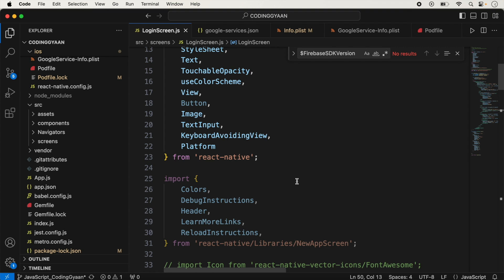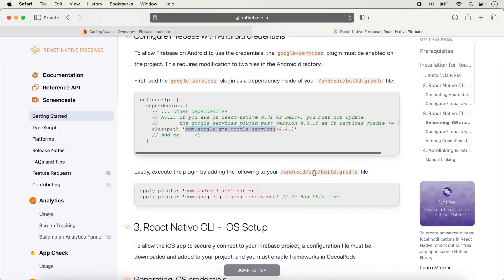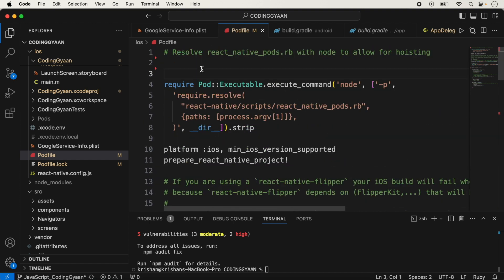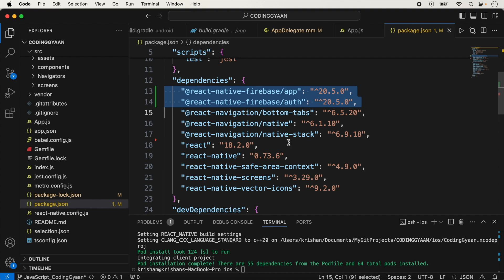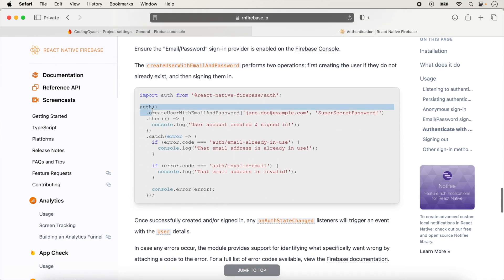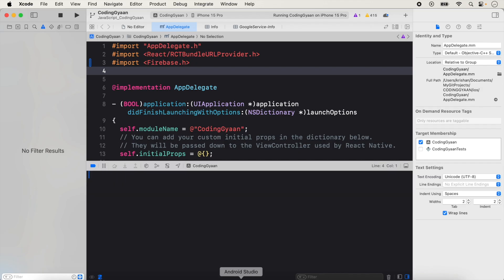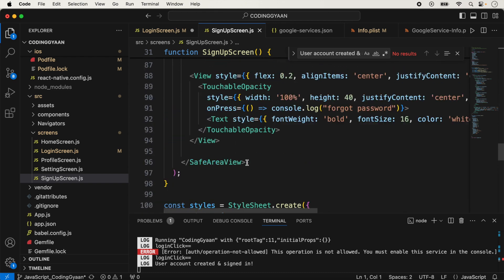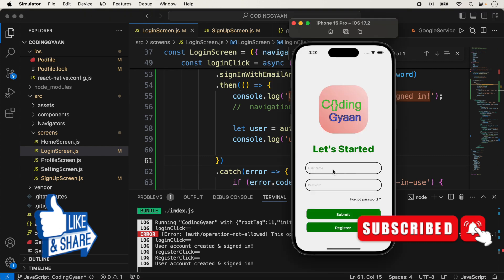Firebase login & SignUp setup with React-Native App ?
In this video, we will use setup Firebase  in React-Native.And we will  use practical demo of Firebase login & SignUp setup , join us, we will explore Firebase login & SignUp setup in React Native  and will discover how to create a solid foundation for your mobile app development projects.